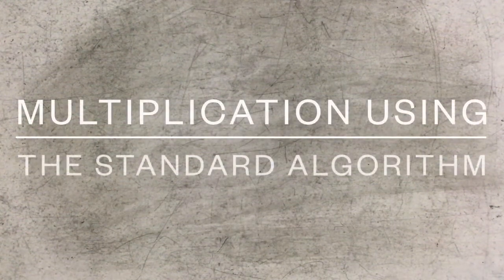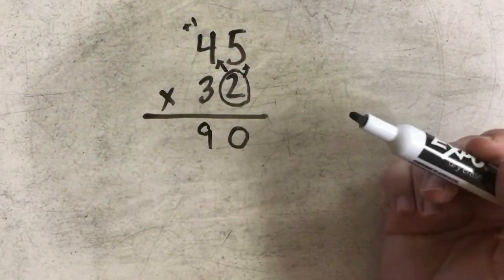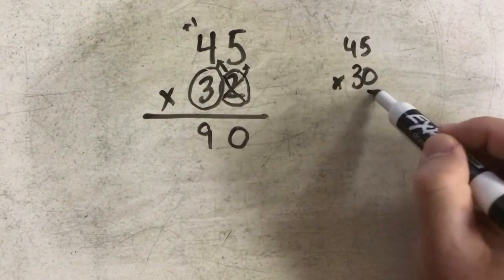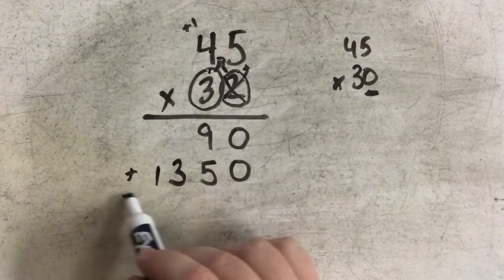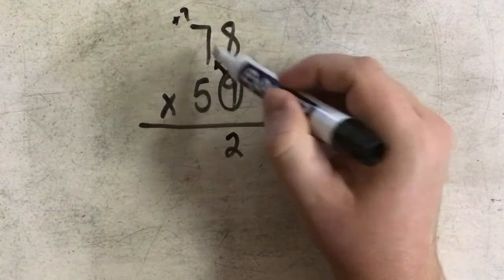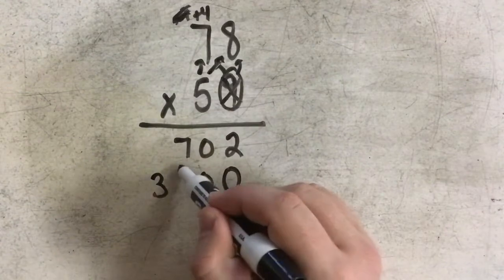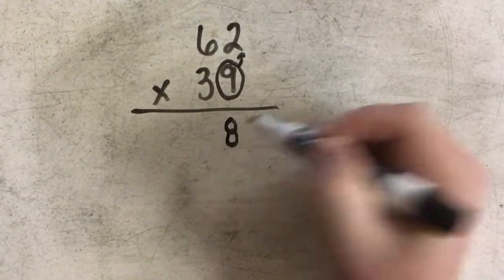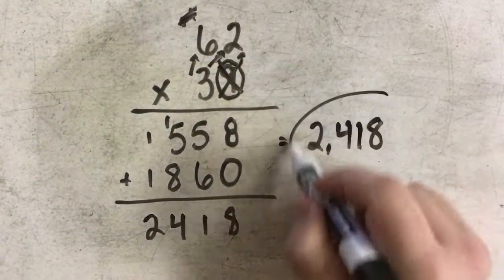Multiplying Using the Standard Algorithm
Learn how to multiply using the standard algorithm.